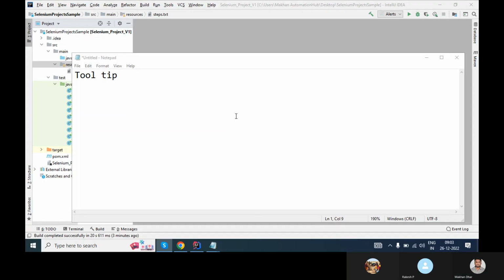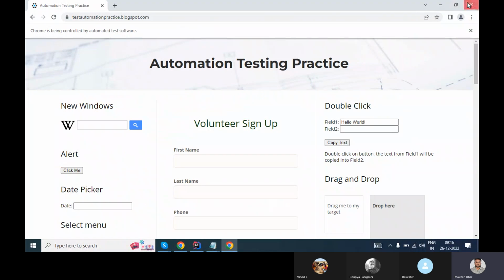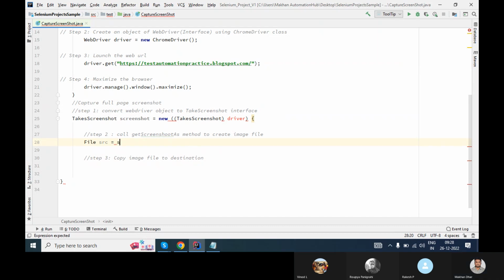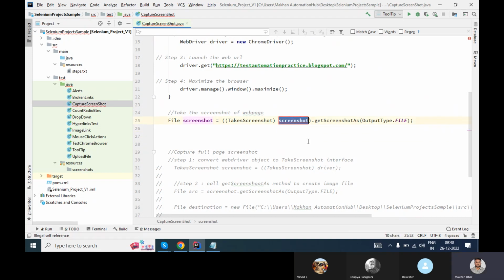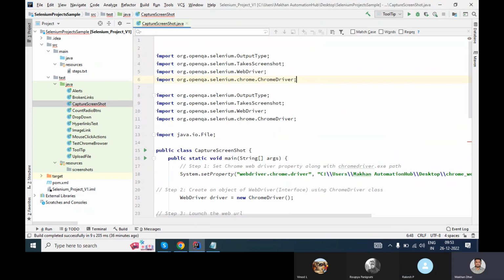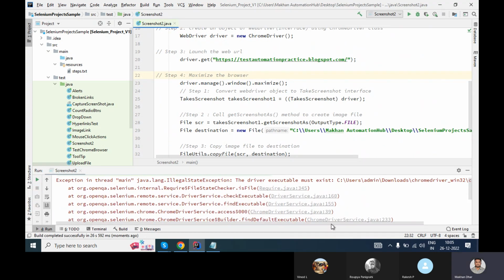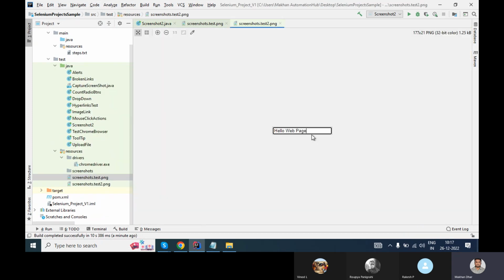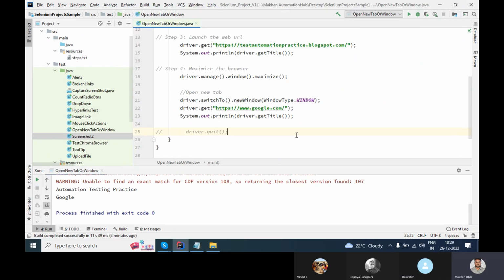selenium webdriver classes : Day 7 | Tool Tip | Capture Screenshot | Navigate to new Tab/Window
1. What is Tool Tip?
2. How to capture screenshot in selenium webdriver?
i. Capture screenshot of full page(visible part of the page)
ii. Capture screenshot of section of a web page
iii. Capture screenshot of a web element of a web page
3. How to open new Tab or Window using newWindow() Only available in selenium 4.0